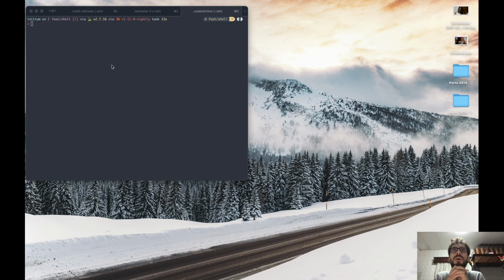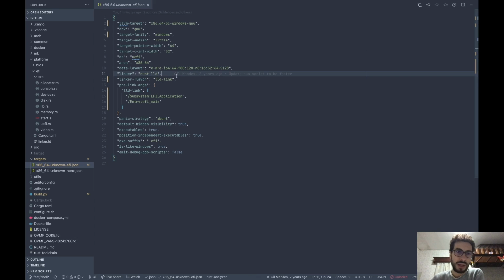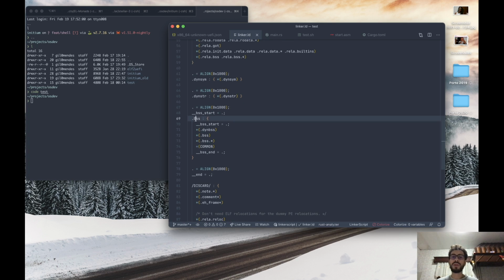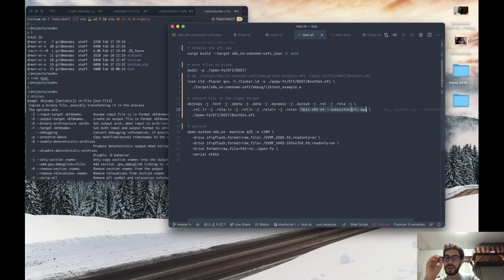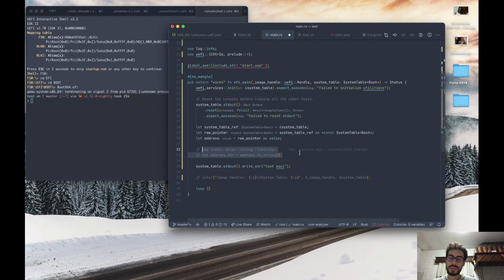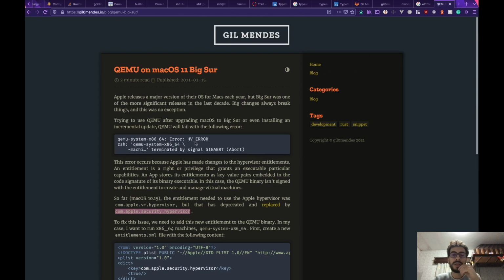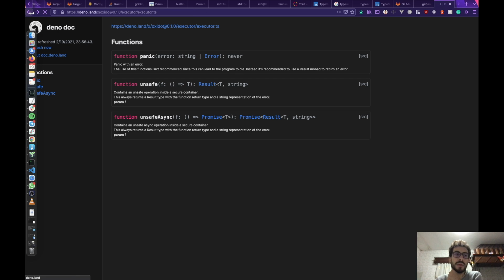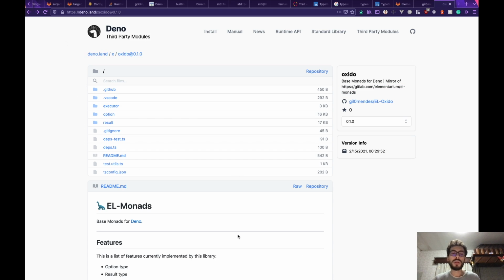Devlog 0x0001 - Initium & Oxido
On this devlog I talk not only about Initium and binary formats, but also talk about a new project that I'm working on.

If you have questions, ideas, or any suggestion, please leave in the comment section below.

# Chapters
0:00 Intro
0:45 Initium (file formats)
31:34 Initium (demo)

36:58 Qemu on Big Sur
38:02 Oxido